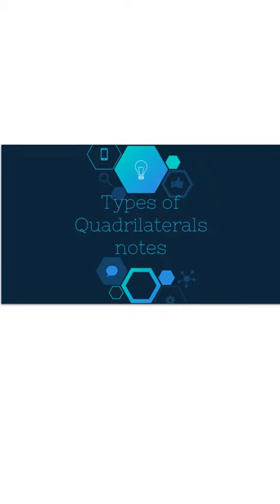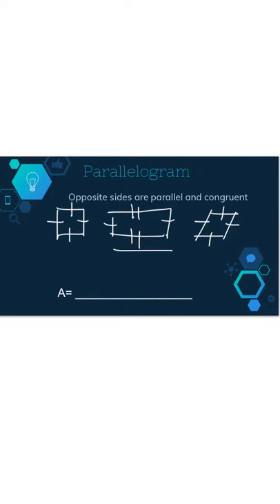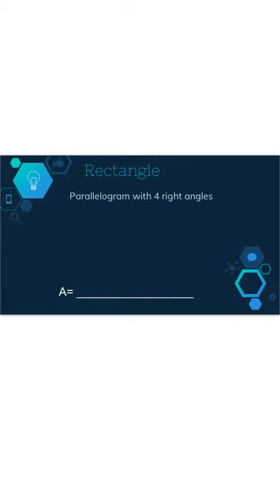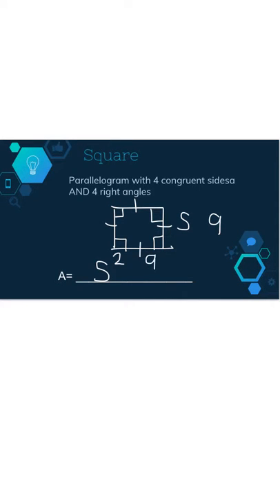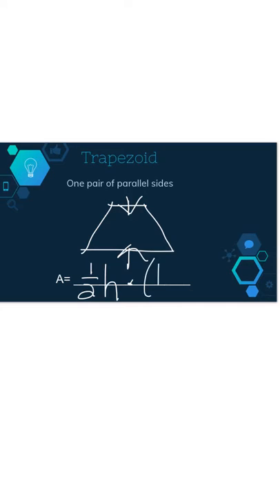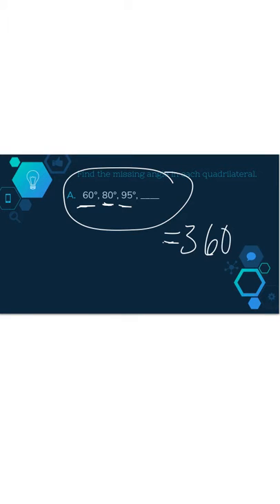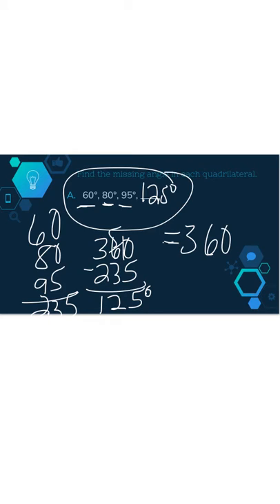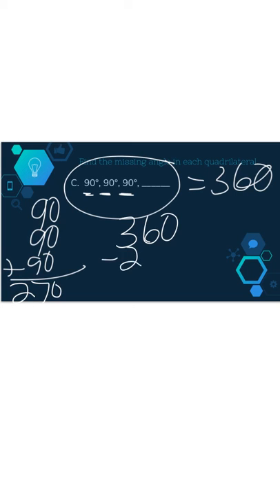types of Quadrilaterals